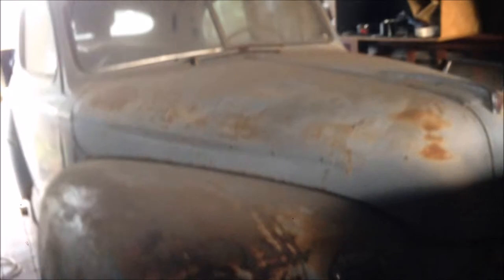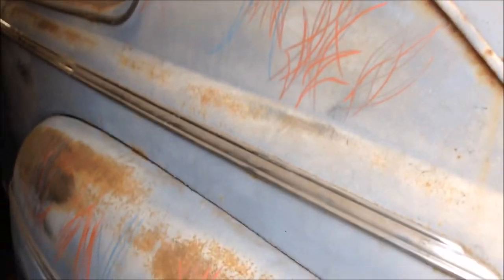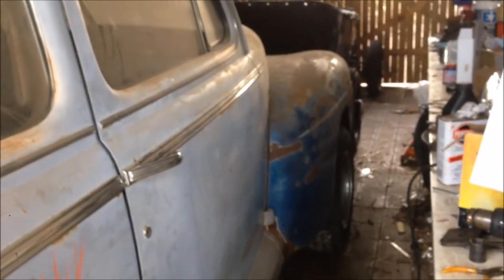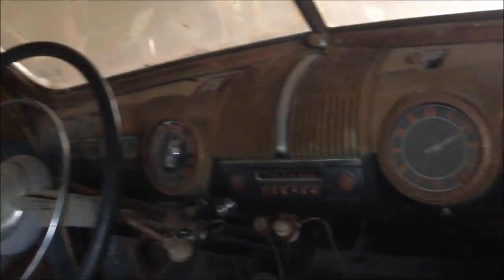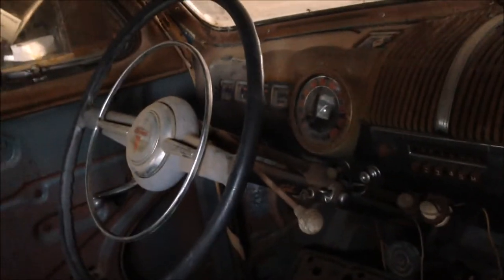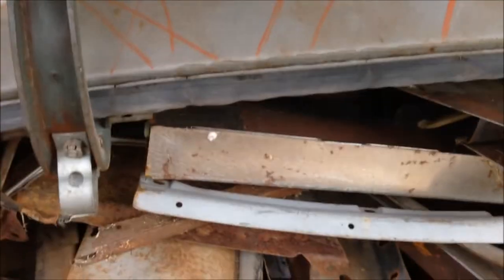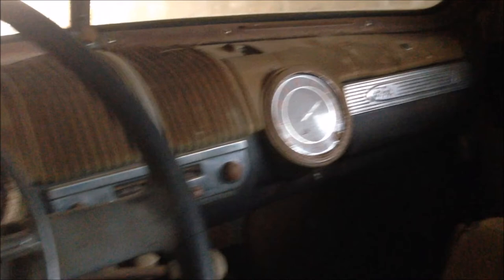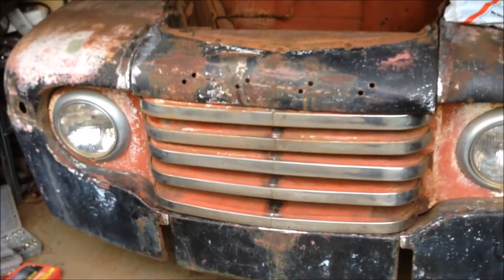My New Hot Rod!! I sold my Soul to get this....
Got me a new project. Not that I needed any more, but yeah, here it is..